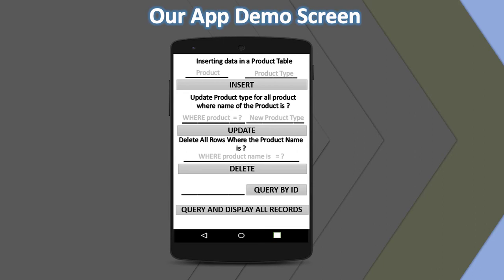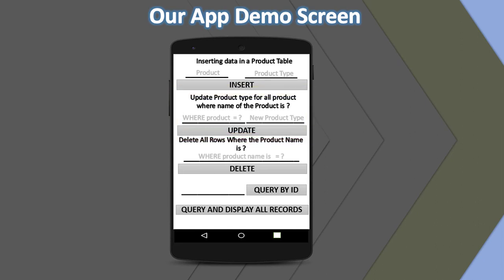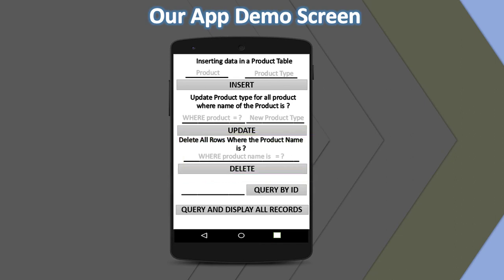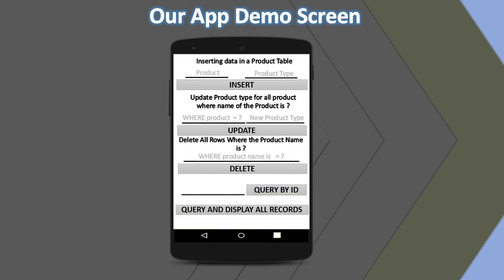SQLite Course for Beginners in Android | Demo App of the Project in Android Part 2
In this video I am going to show you the application that we are going to build in this course.